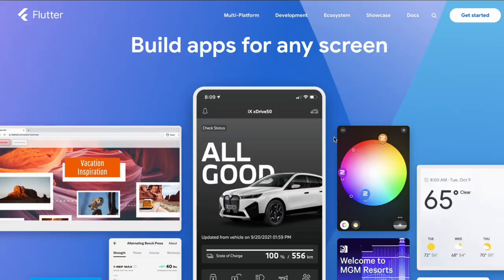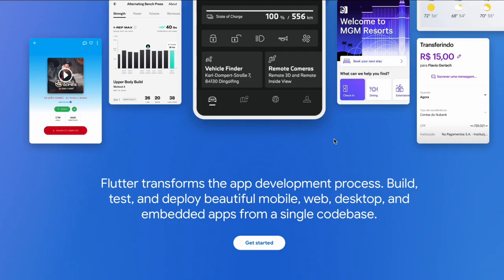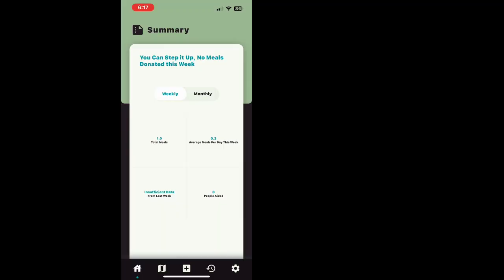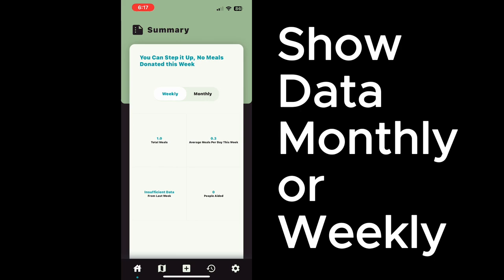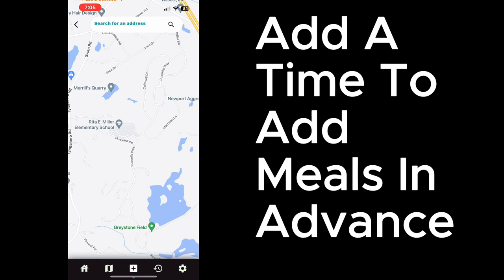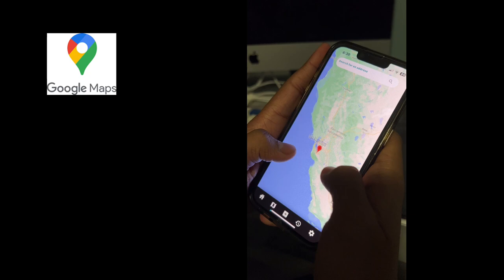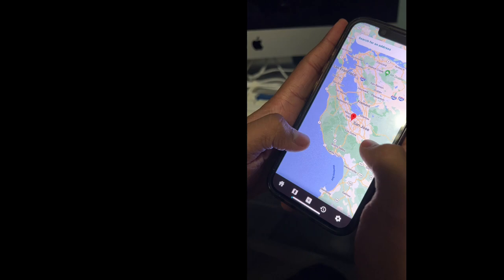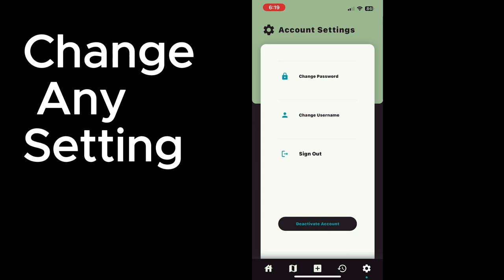Mealify. || Congressional App Challenge 2023 || MA-03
MA-03 || Lori Trahan || Made using flutter